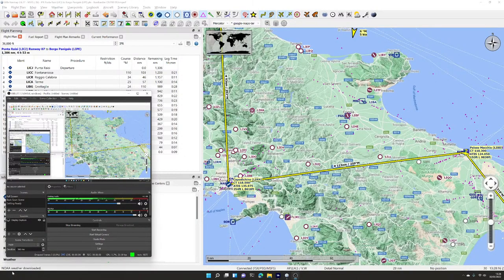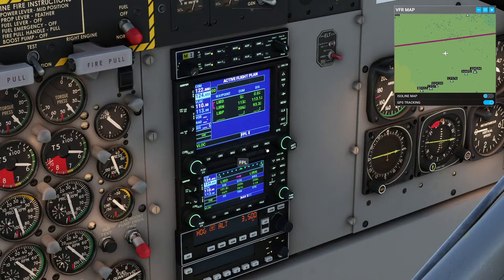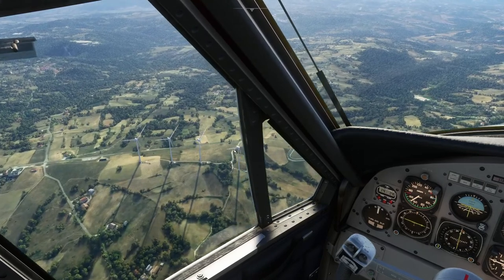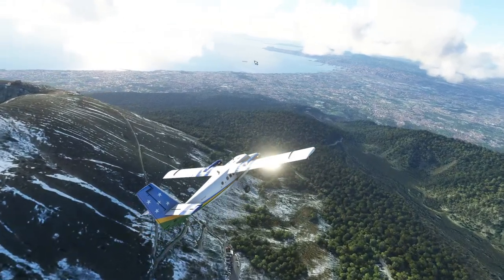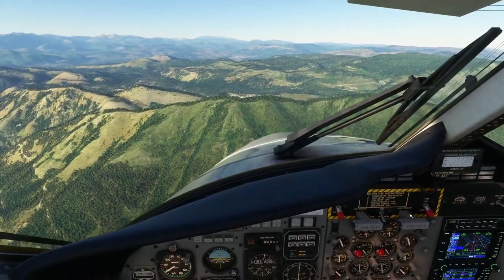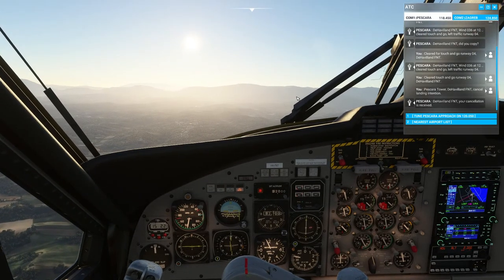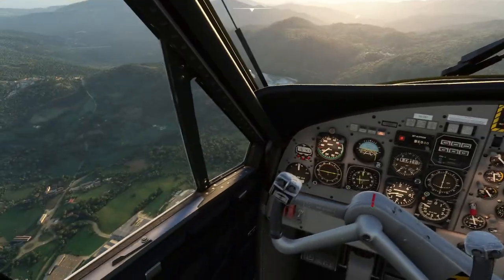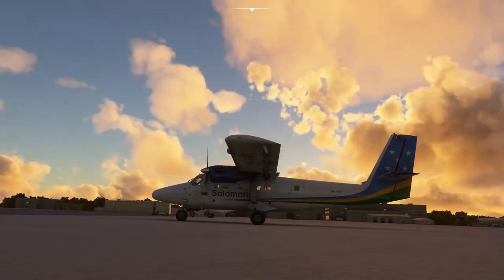Flight Simulator Live Stream Exploring Italy in the Twin Otter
Continuing our exploration of Italy - this time in the Twin Otter. Live on the WEST EUROPE server if you want to join me!